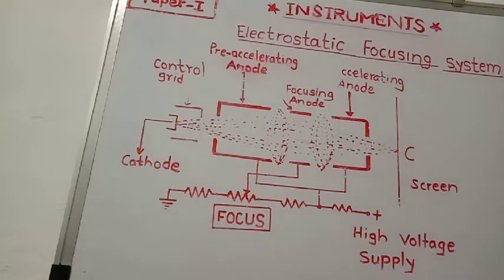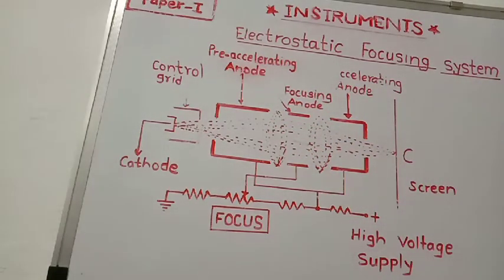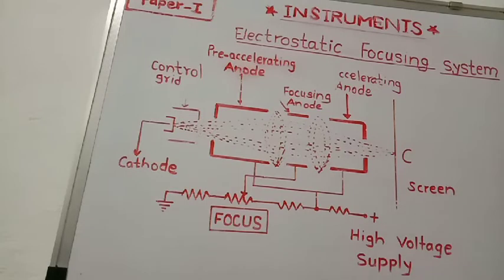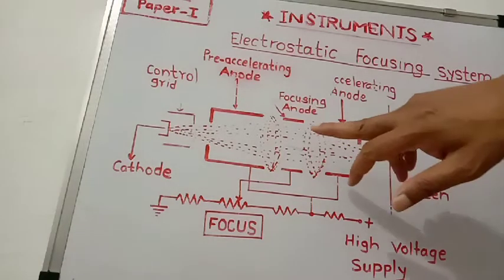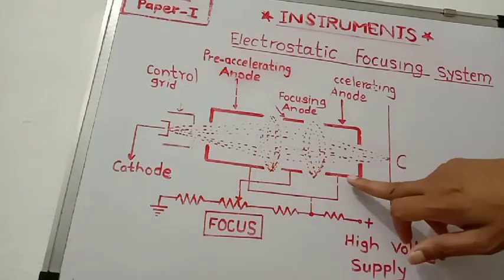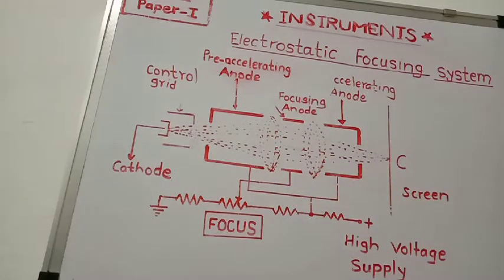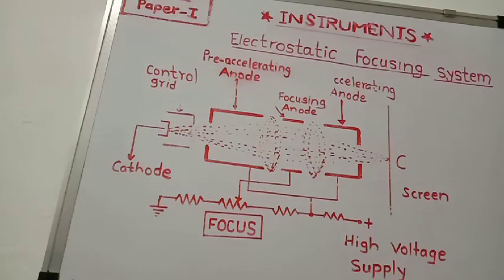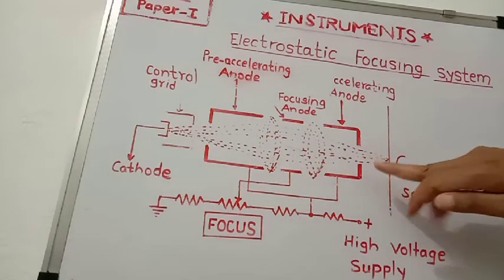Electrostatic focussing system in CRT